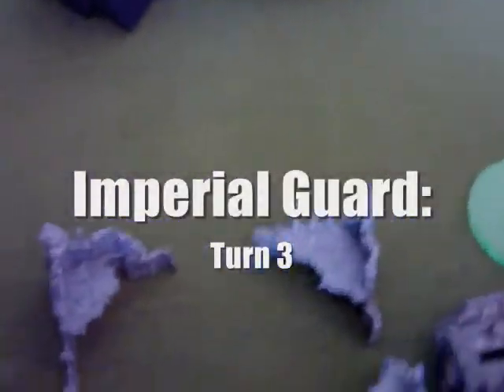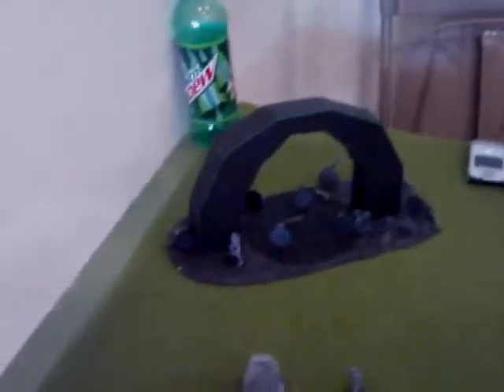Battle Report Imperial Guard Vs Necrons 2500pts Part 1